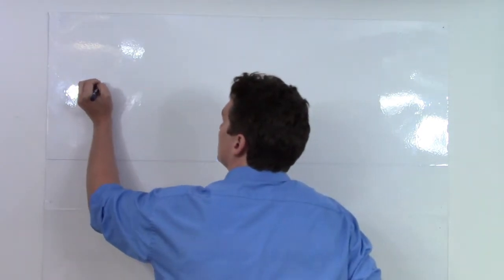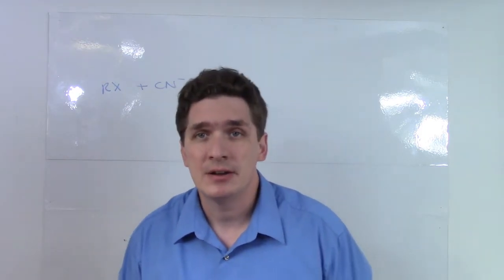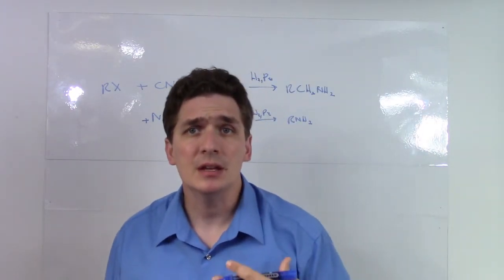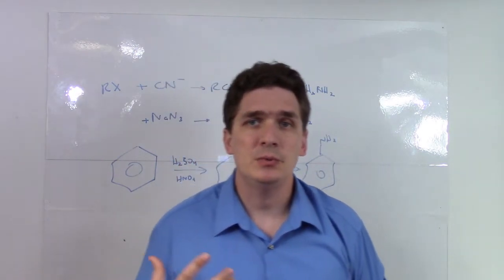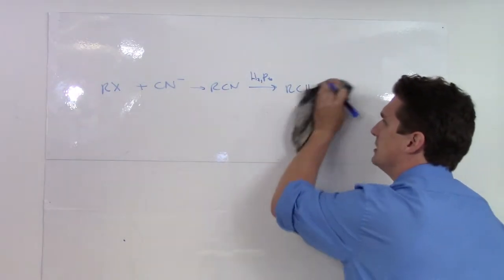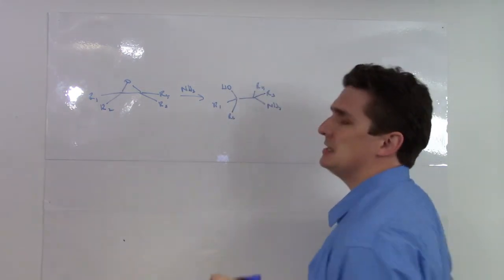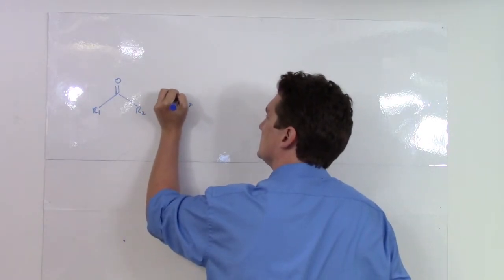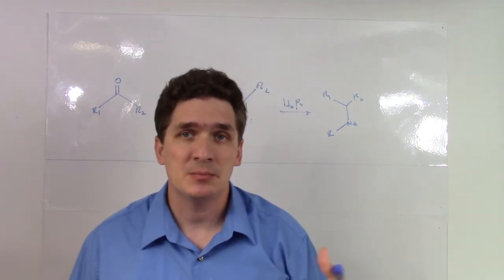Synthesis of Amines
Here we go over a lot of ways to make amines, as you should be familiar with most of these already